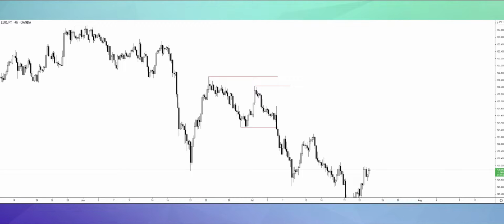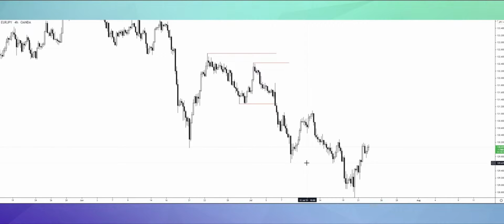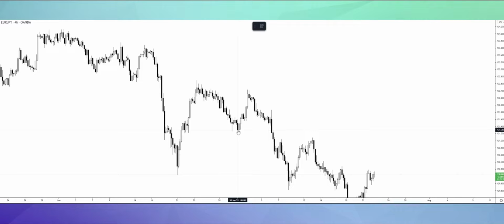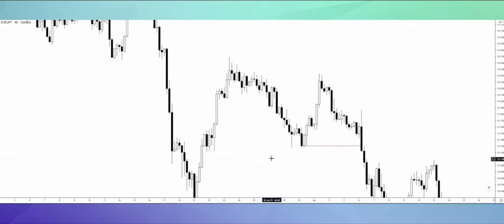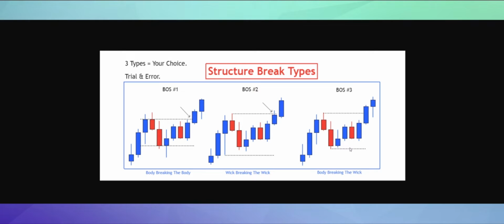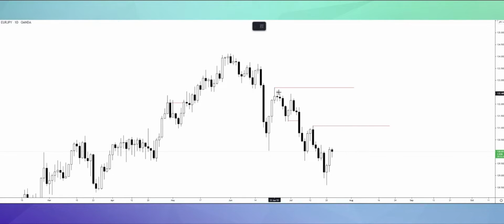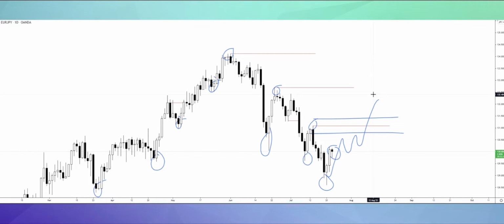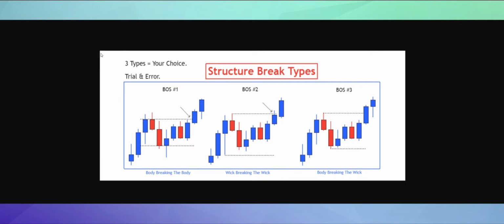2a What Is It The Types Of Structure Breaks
البارت الثاني الجزء الاول